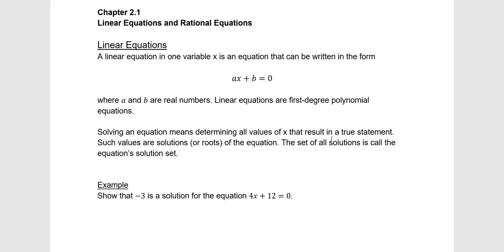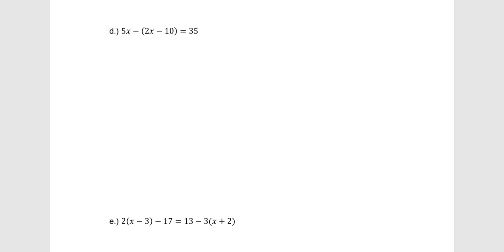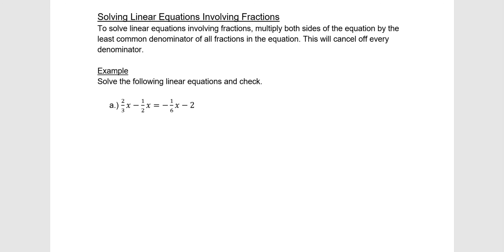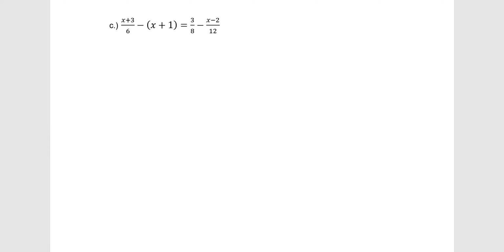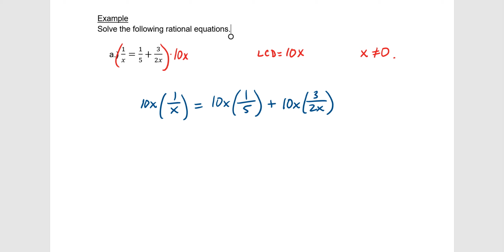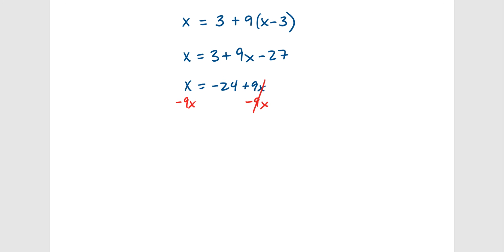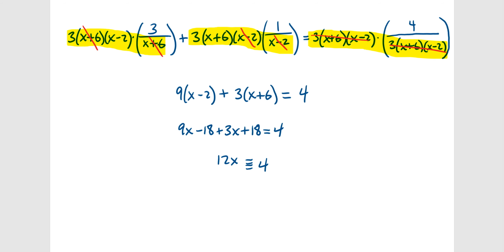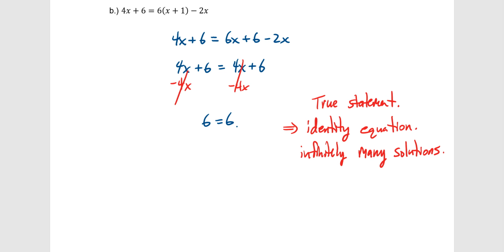Chapter 1.1 - Linear Equations and Rational Equations